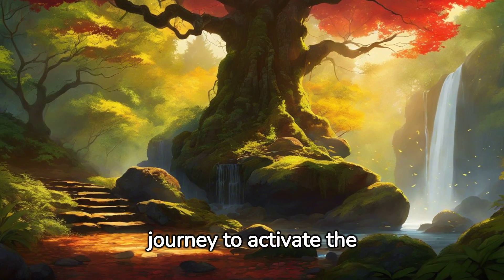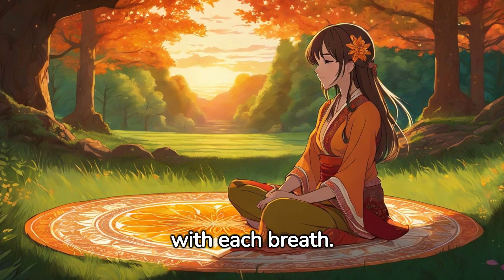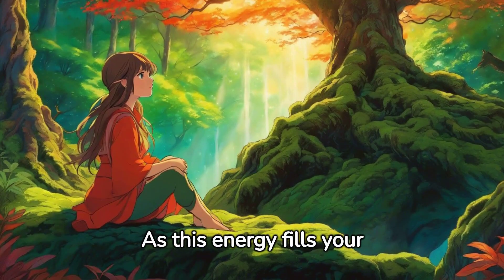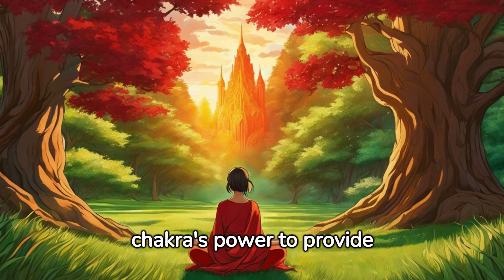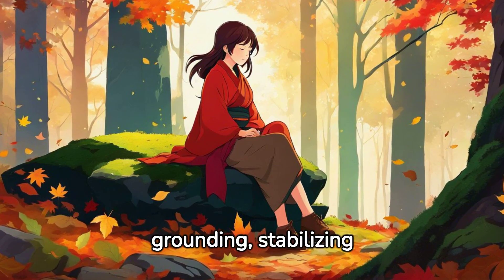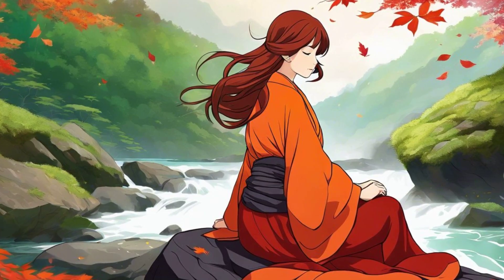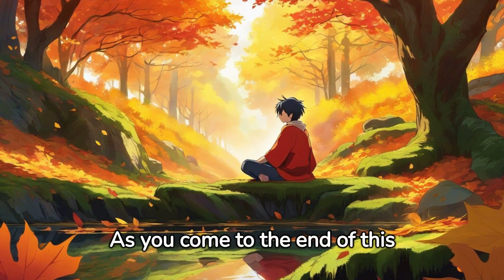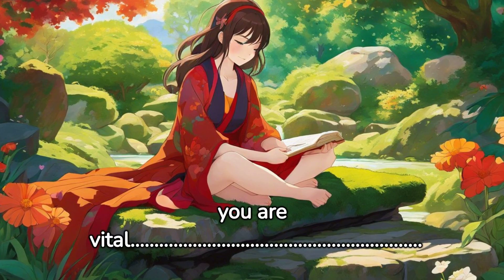Guided Meditation to Activate the Root Chakra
🌸 Embark on a Transformative Journey
Immerse yourself in a world of guided meditation, mindfulness, and self-care with our channel, Enlightened Lotus. We are devoted to helping you achieve restful sleep, effective stress relief, and a profound sense of tranquility. Each video is crafted to guide you on a journey toward inner peace and self-discovery, using techniques such as deep breathing, visualization, and relaxation exercises. 🌿

Join Our Thriving Community
Connect with like-minded peace seekers and effortlessly integrate our soothing, easy-to-follow guided sessions into your daily routine to enhance your overall well-being.

Stay updated with our latest transformative journeys of self-exploration and empowerment.

Medium: Enlightened Lotus

Welcome to Enlightened Lotus!

Our commitment is to provide high-quality guided meditation videos to help you relax, unwind, find inner peace, and manifest your desires. If you suspect you have a medical condition, consult with your healthcare professional before using any techniques or practices discussed in our videos.

Safety First:
Do not listen to or watch our videos while driving or operating machinery. Always choose a safe environment to enjoy our content to the fullest.

Best regards,

Enlightened Lotus